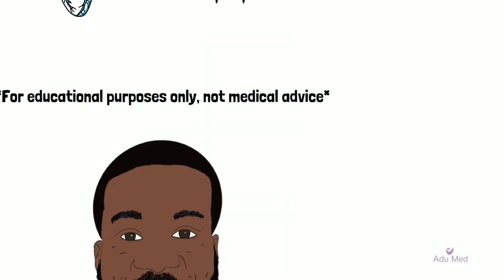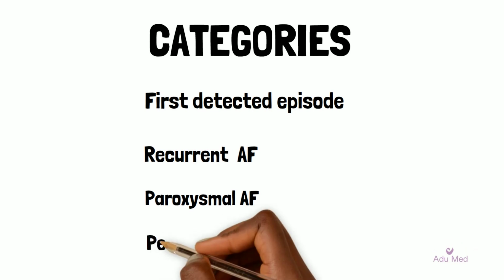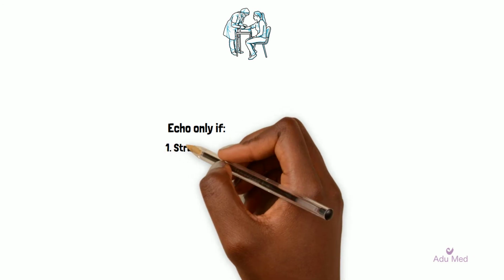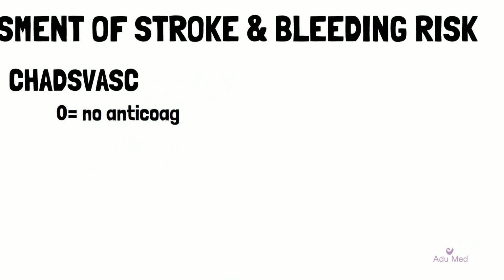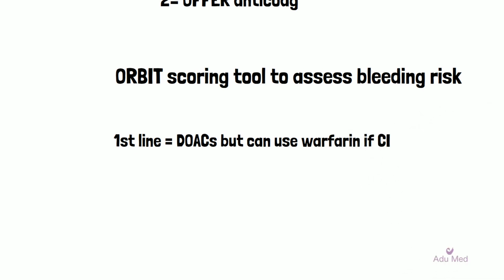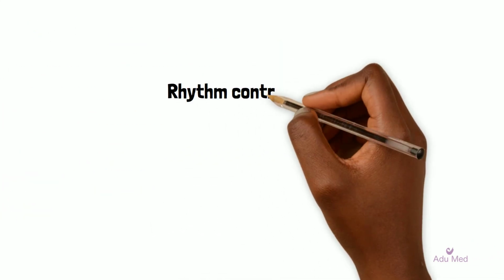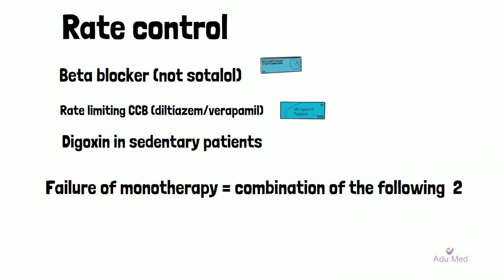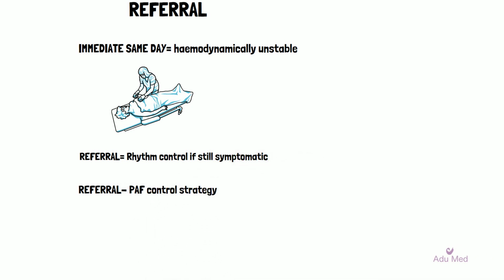Atrial Fibrillation (AF): AKT Revision for GP trainees| Adu Med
Here we talk about Atrial Fibrillation (AF) and cover the most important aspects of this condition that you need to know for your AKT exam.

0:00 Introduction
0:26 Presenting features of AF
0:42 Classification of AF
1:11 Investigations
2:07 Management
2:25 Stroke & Bleeding risk assessment
3:40 Rate vs Rhythm control
5:15 Referral criteria

*Our videos are intended for medical education, not for medical advice and are up-to-date with current guidance at the time of posting*